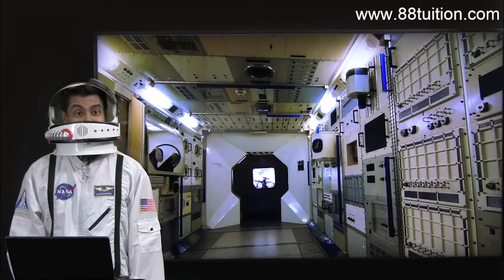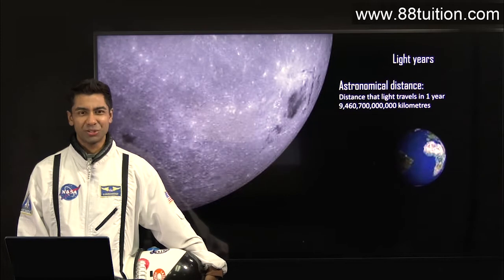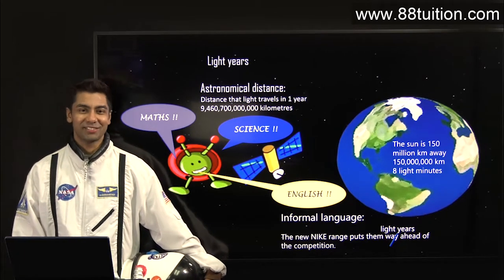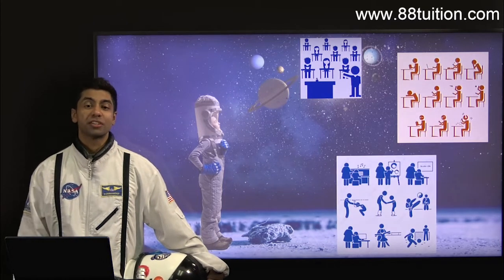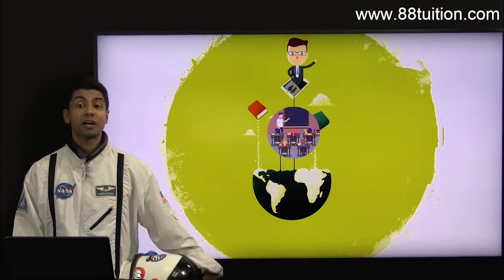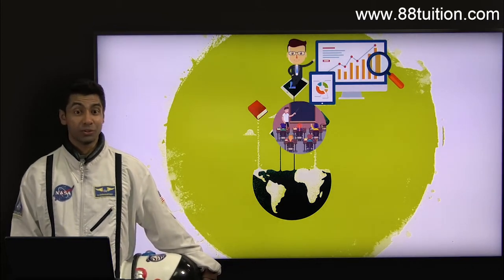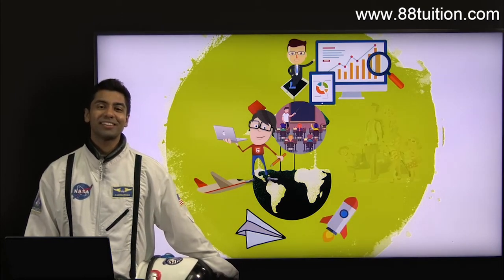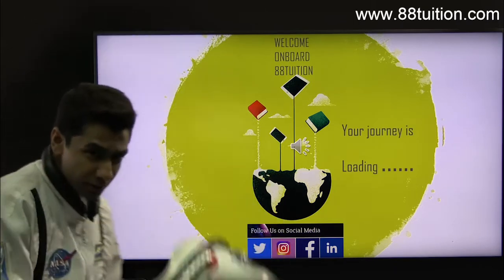Primary 3/4 | Making Science simple for you! | Introduction - 88tuition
Science is the latest exciting subject introduced to you after you have had two years in primary school. This is because you have reached the maturity to understand scientific concepts. The topics will be covered using themes which are Diversity, Systems, Interactions, Cycles and Energy. In P3 and P4, you will be exposed to these themes at elementary levels so that this knowledge can be explored at advanced levels when you are in P5 and P6. We will buckle you up with the strongest seatbelt, as you get ready for one long and fun roller coaster ride.